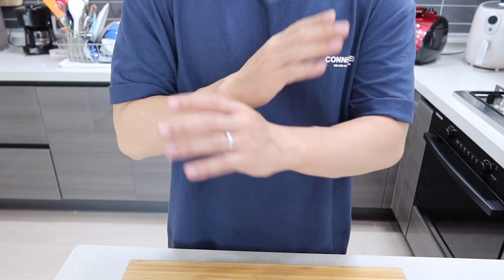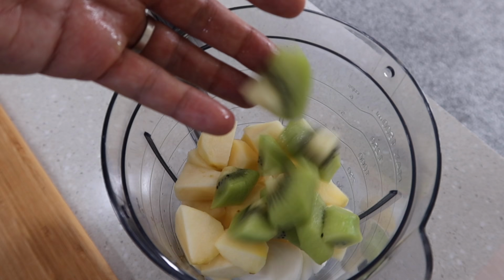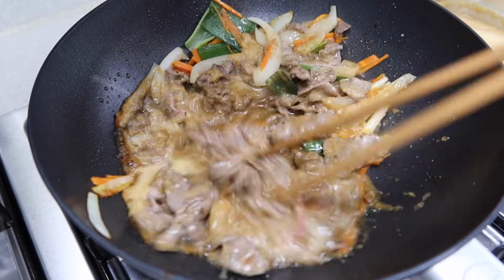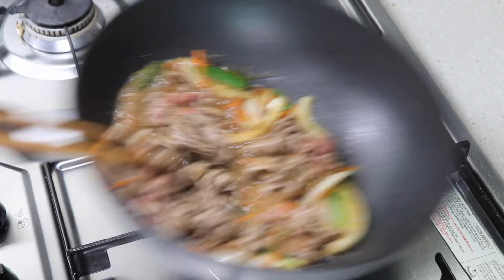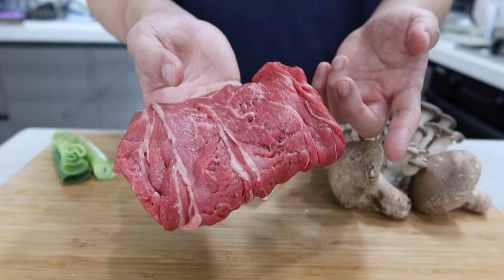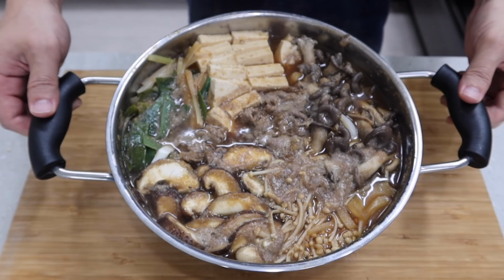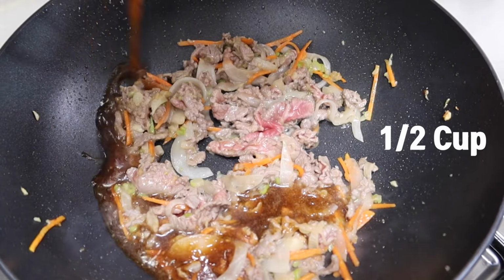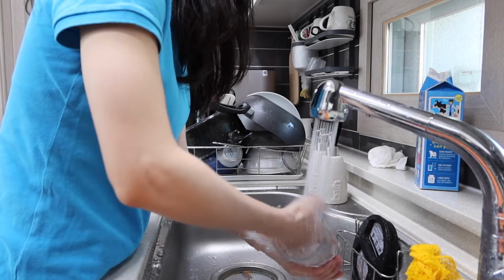Easiest Bulgogi(Korean BBQ) Recipe & 3 Different Ways to Enjoy Bulgogi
5 Minute Bulgogi(Korean BBQ Beef) Recipes  & 3 Different Ways to Enjoy Bulgogi!

1. Bulgogi
2. Bulgogi Sandwich
3. Bulgogi Hotpot
4. Bulgogi Pasta